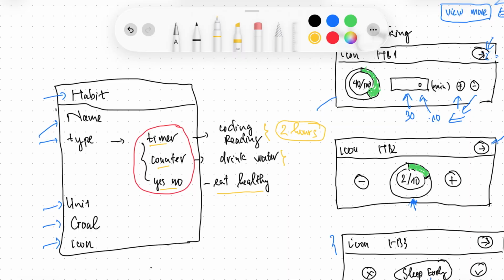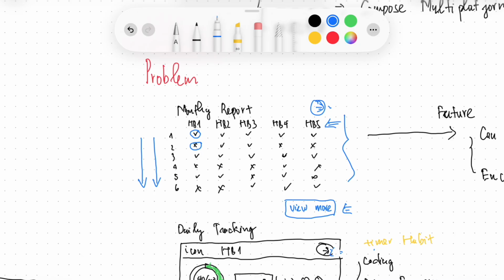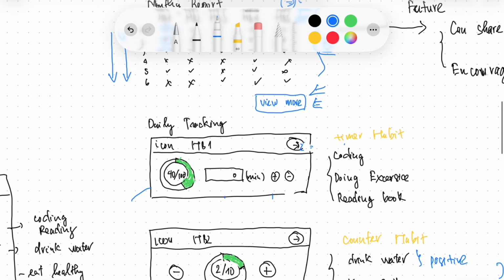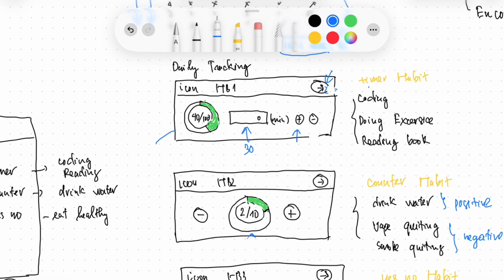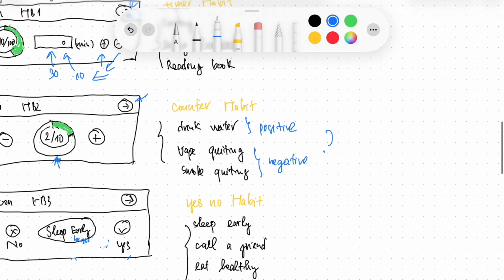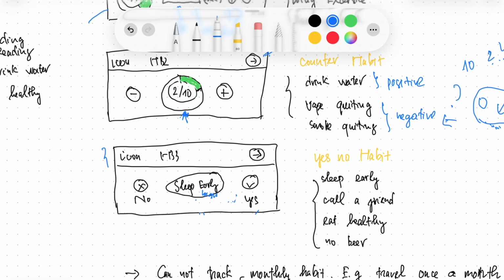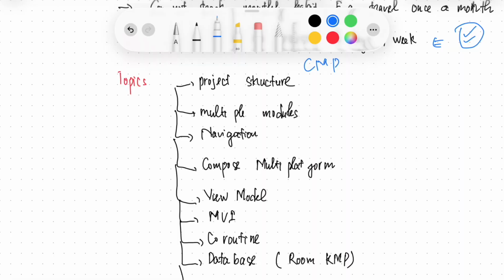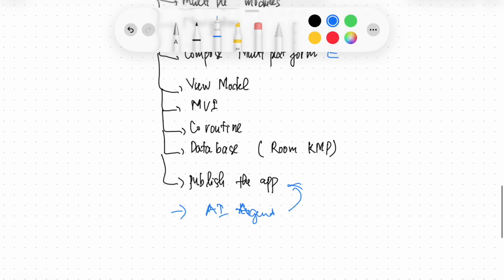Learn Compose Multiplatform by building Habit Tracker [01]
In this video, I’m starting a new Build in Public series where we build a Habit Tracker app from scratch using Kotlin Multiplatform.

This is not just a tutorial — it’s an **open project**.

I’ll be sharing:

* the idea behind the app
* the user flow and wireframes
* the tech stack and architecture decisions

And I’d love for you to **join, share your thoughts, or even build along with me**.

* App idea: a flexible habit tracker (counter, timer, yes/no)
* Home screen structure:

  * Monthly report (matrix view)
  * Daily habit tracking
* Wireframe walkthrough
* Tech stack:

  * Kotlin Multiplatform
  * Compose Multiplatform
  * MVI architecture
  * Coroutines
  * Room (KMP)

This series is about:

* learning Kotlin Multiplatform by building a real app
* sharing decisions, trade-offs, and mistakes
* building something together as a community

## 🤝 Join the project

If you’re interested in:

* Kotlin Multiplatform
* app architecture (MVI)
* building real products

Feel free to:

* leave your ideas in the comments
* suggest improvements
* follow along and build your own version

## 📌 What’s next

In the next video, we’ll start designing the **data layer and database structure**.